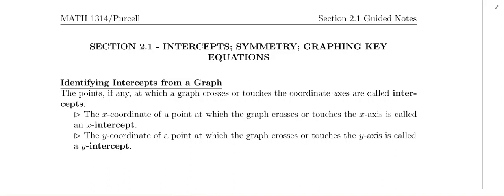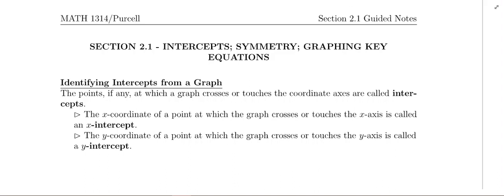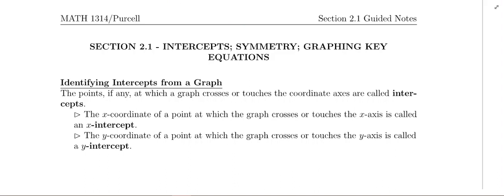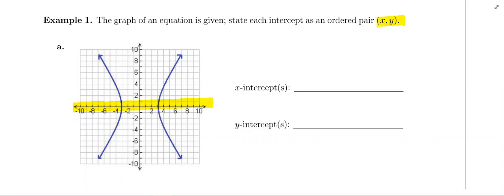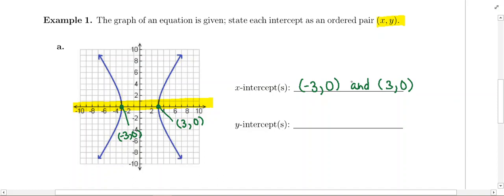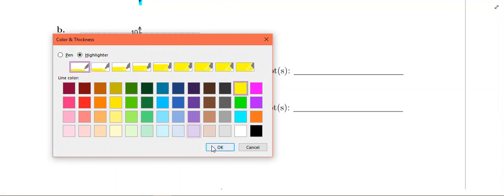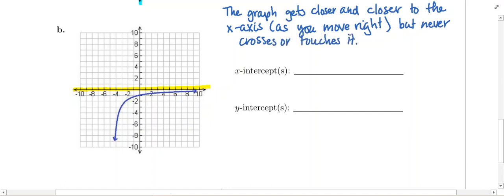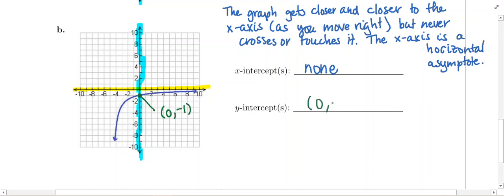2.2 Examples 1a & 1b